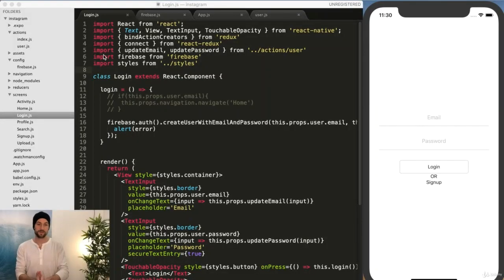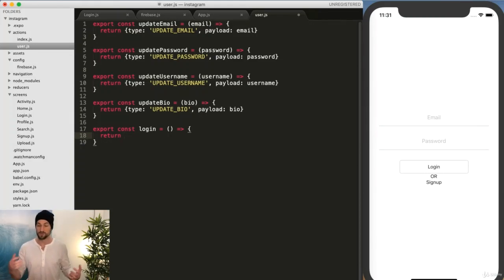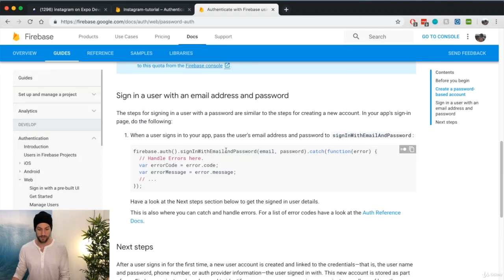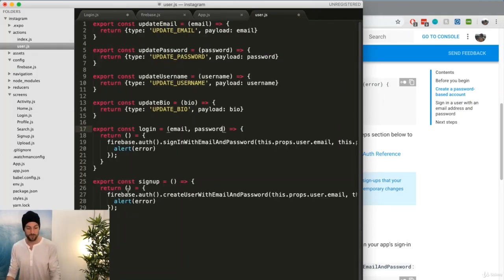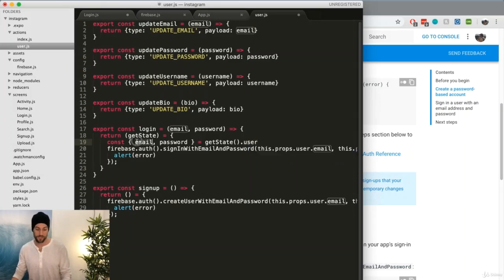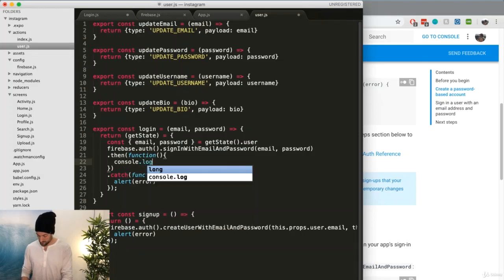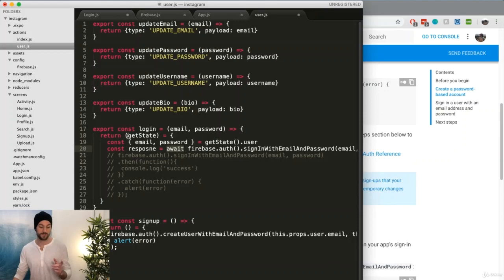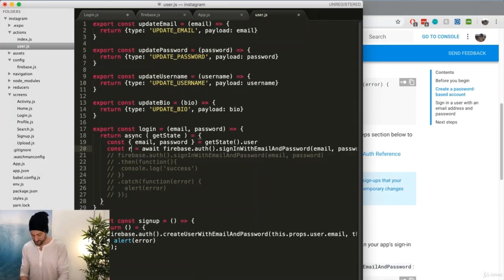Redux Login Actions 1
Redux Login Actions